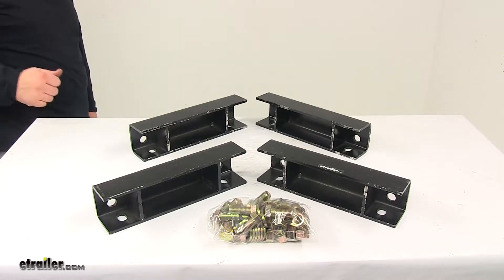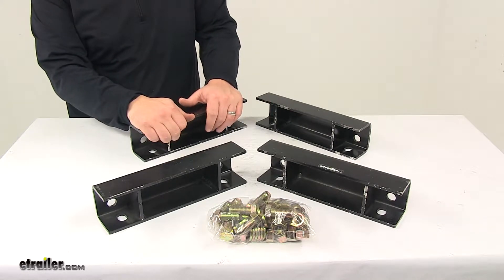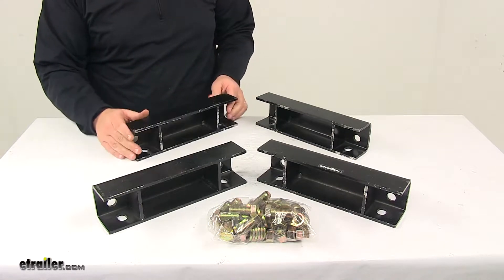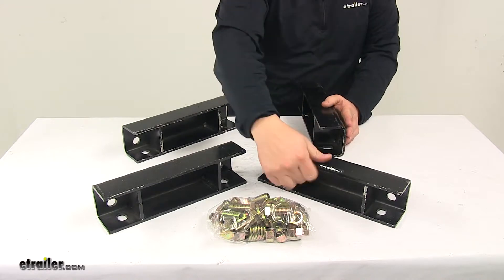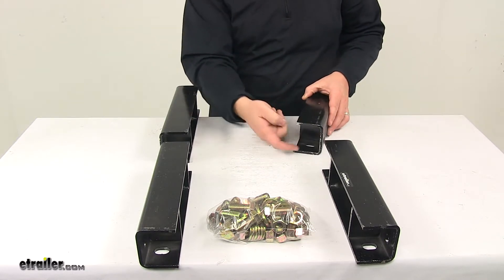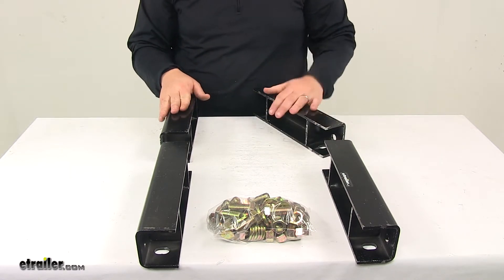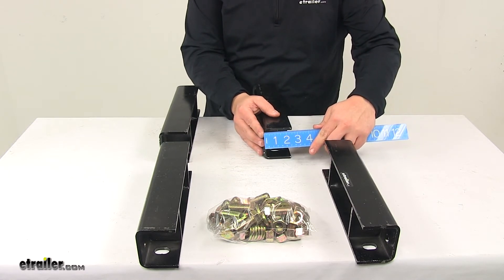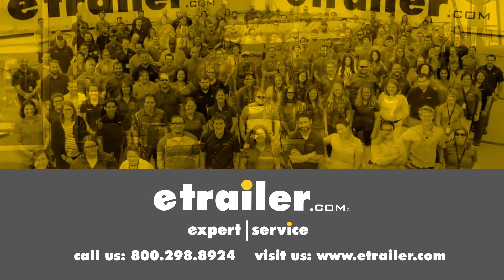etrailer | Feature Breakdown: Torflex Lift Kit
Speaker 1:          Today we're taking a look at the TourFlex Lift Kit. This lift kit is designed to raise your trailer frame to provide 3 1/8 inches of additional clearance between the trailer frame and the axle. This is ideal for trailers needing to gain a bit more ground clearance. Again, it raises the trailer frame 3 1/8 inches off the axle. This is designed for use on trailers with tandem number 12 TourFlex axles, with a 5,500 pound to 7,000 pound capacity. It works on side-mounted axle systems only. And the spacers are constructed of a durable steel construction, and they have a black paint finish.

So with this kit, you get four frame spacers, and you get all the necessary installation hardware needed to complete the process.Basically, what happens is . the way this attaches is let's picture as if my trailer's going this way. I have the front of the trailer and the rear of the trailer. So the flat side faces the wheel assembly. The internal side would face the underside of the trailer.

And then, basically what we have is we have hardware to attach to the top of the axle. Then we have hardware . We have these holes here, so we have the necessary hardware to also attach to the frame of the trailer.Each side of each spacer is gonna have two attachment points: One on the bottom, which you're gonna attach it to the axle, one on the side, which would attach to the trailer frame. It's got the welded-in supports. It's a nice, strong, durable design.When it comes to the overall measurements, measuring edge to edge, each one measures the same.

We're looking at 12 inches long. Overall height 3 1/8 inches, that's where we get our clearance measurement from. And then the overall depth is 2 1/2 inches.That's gonna do it for today's look at the TourFlex Lift Kit. Again, these are designed for number 12 TourFlex axles, with 5,500 pound to 7,000 pound capacities.